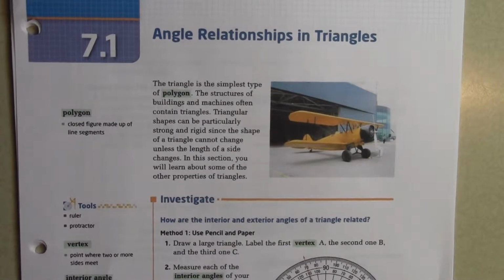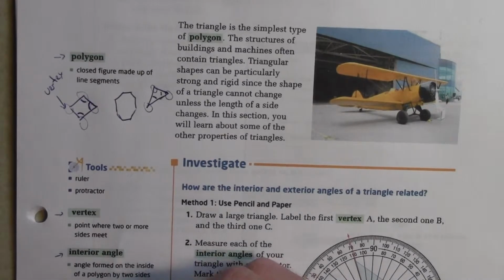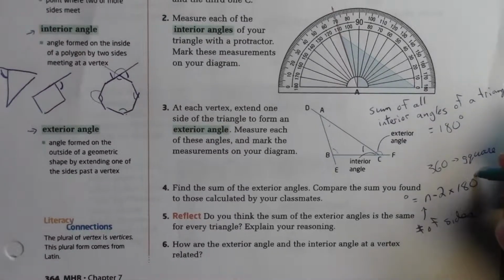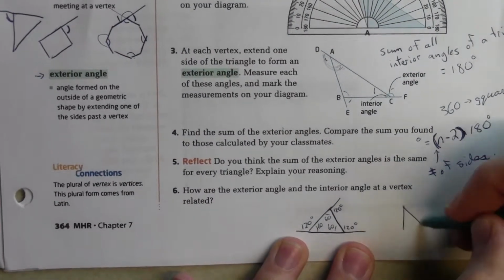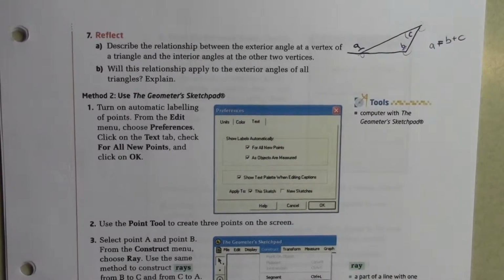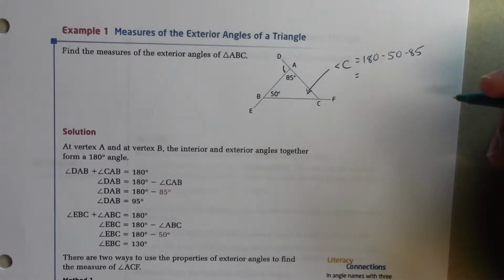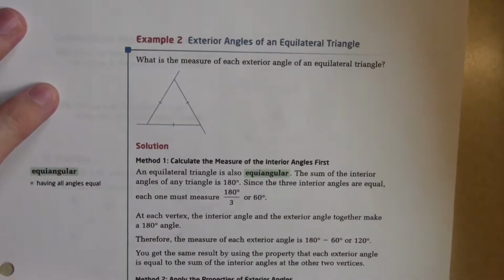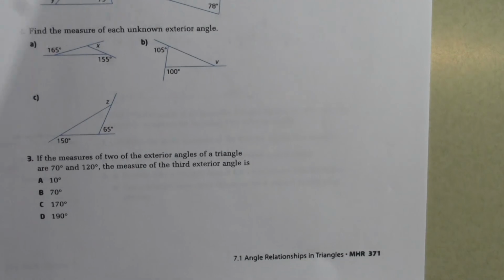7.1 Angle Relationships in Triangles